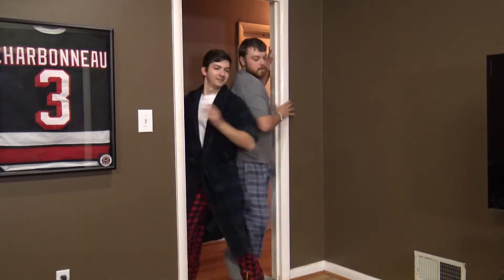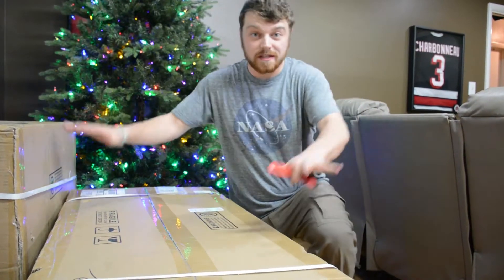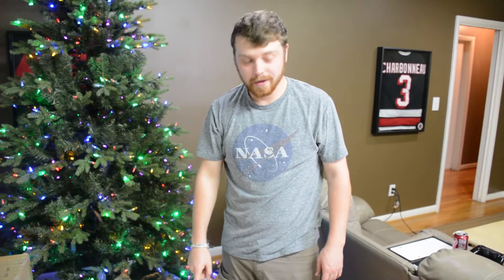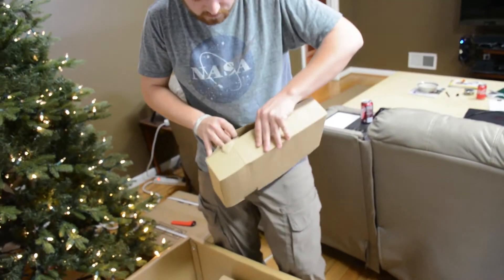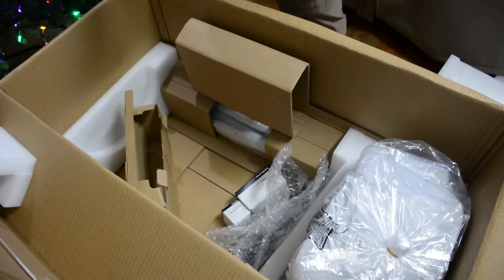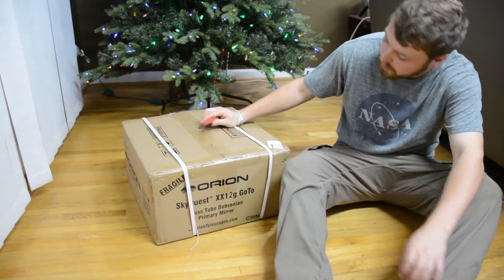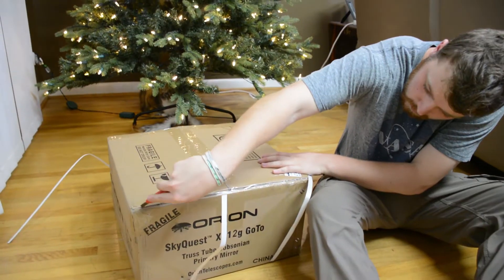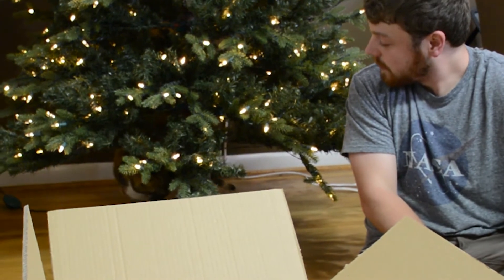Unboxing of the Happy Deer Observatory Telescope!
Here is a little Christmas Present to all of you guys, the unboxing video of the Orion Skyquest XX12G GoTo 12" Telescope. This is the telescope that will be going inside the Happy Deer Observatory.